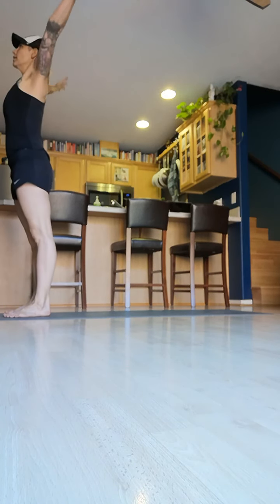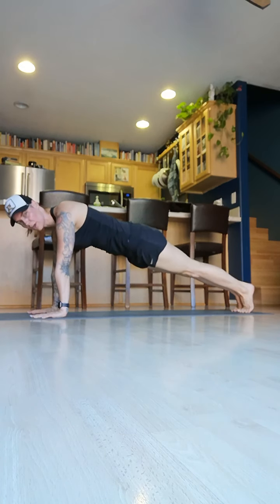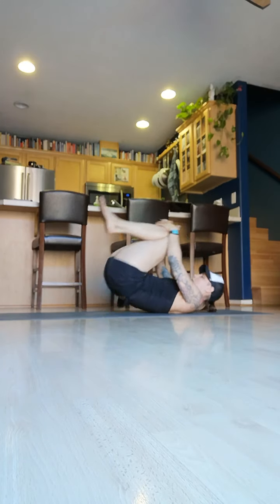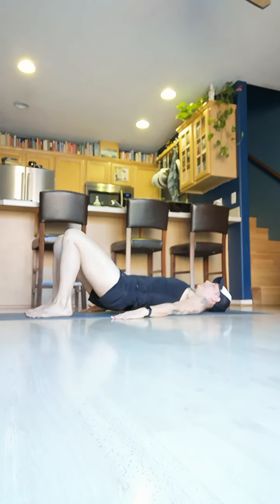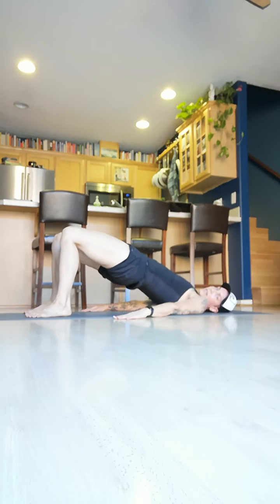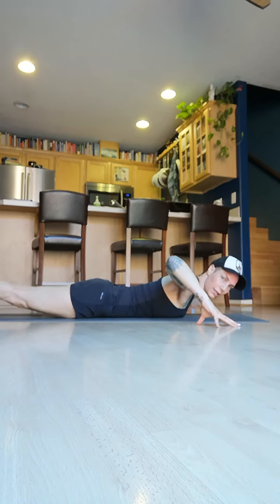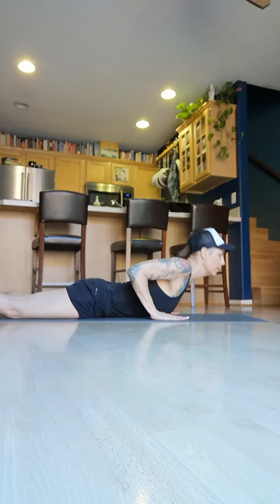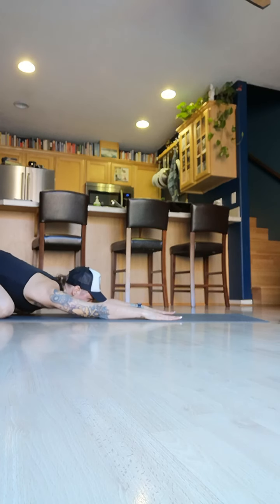10 minute yoga routine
I'm in the process of putting together a yoga routine that align the chakras, heals trauma and awakens the Kundalini. This is a 10 minute warm up and I hope to be posting a 1 hour routine soon for all of you. Here is a taste in the meantime,.